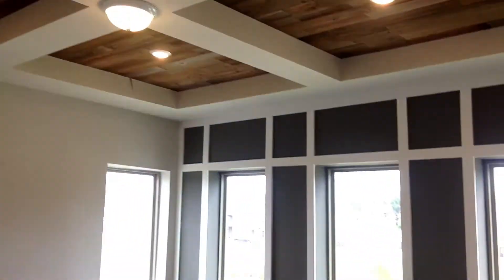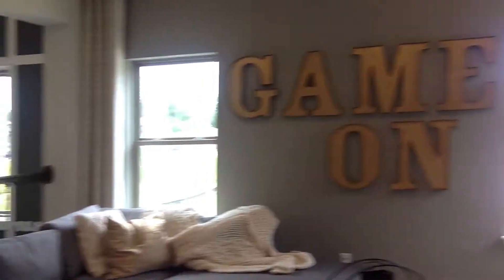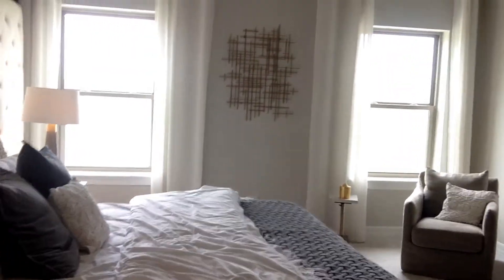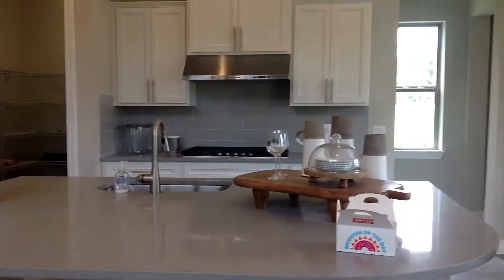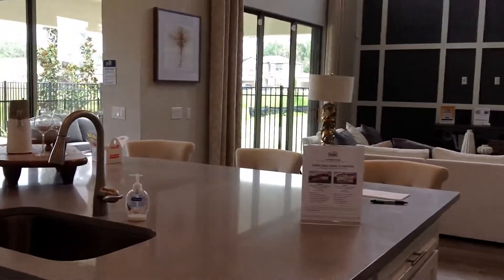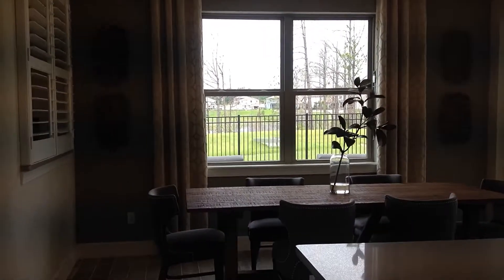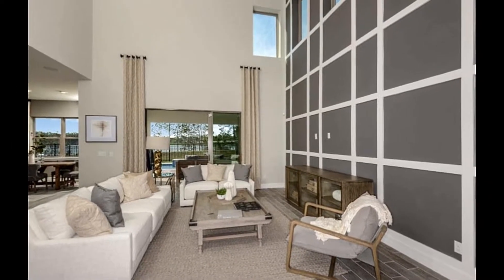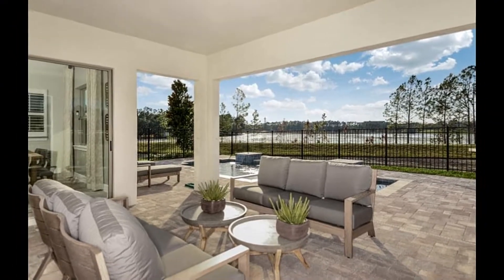Property Tour - Lake Emma Sound, Lake Mary, FL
Here at Favorite Broker Real Estate, team KellyisKey would love to be your realtor that gets you into the beautiful new home of your dreams. Come see these gorgeous new homes built by Pulte Homes! This one is located in the Lake Emma Sound neighborhood in Lake Mary, Florida. Hurry, don't miss your chance to own one of these beautiful new homes!